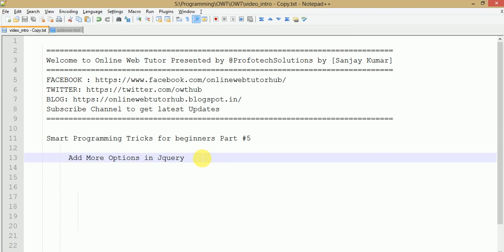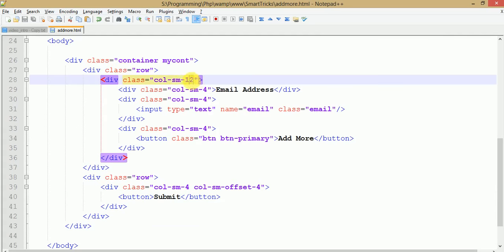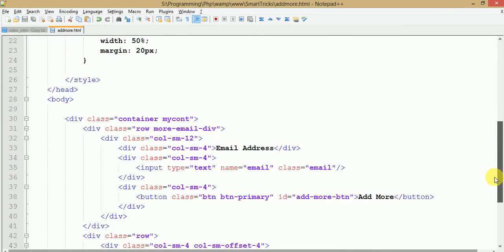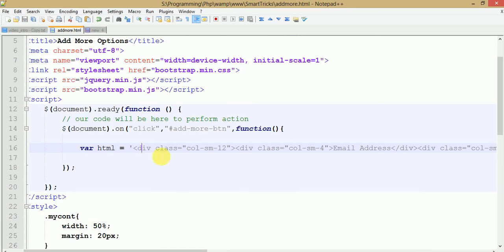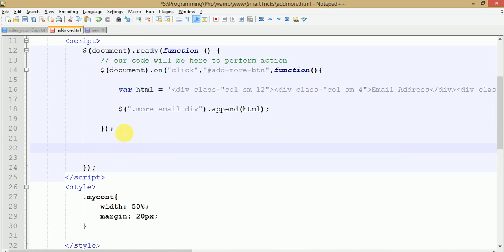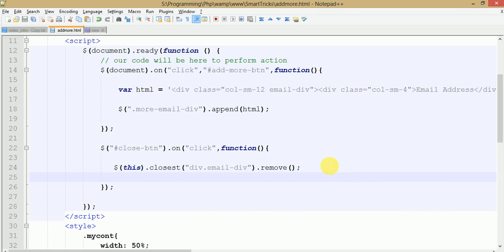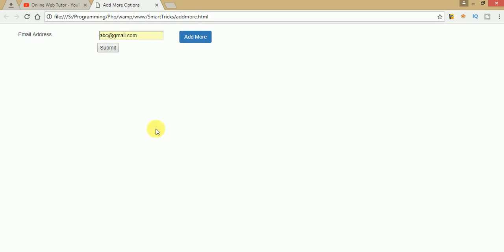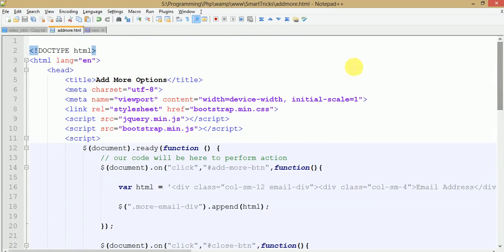Smart Programming Tricks for beginners (Part 5) Add More options for form elements in easy steps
In this video I have explained how can we make add more options for email, phone no etc using javascript in simple easy steps.

Steps to do this task:
  Have a look the complete code,
     [script]

            $(document).ready(function () {
                // our code will be here to perform action
$(document).on("click","add-more-btn",function{

     var html = '// html form element to be appended with row ';

     $(".more-email-div").append(html);

$(document).on("click","close-btn",function{

       $(this).closest("div.email-div").remove();  // on click to remove we are removing whole row data

  [/script]